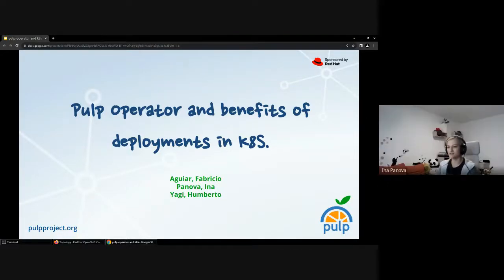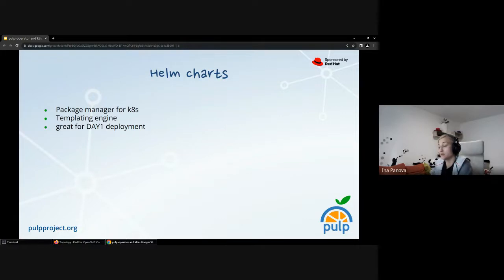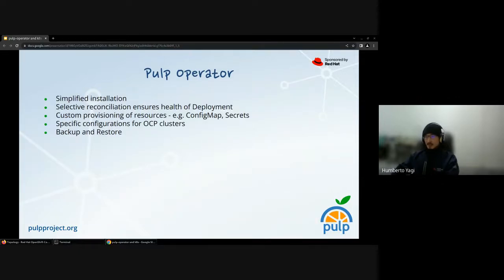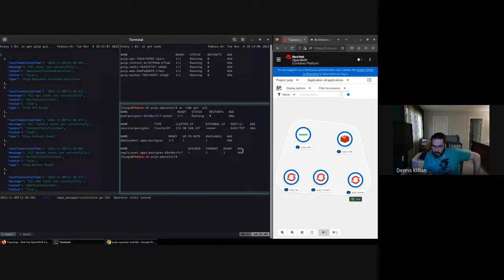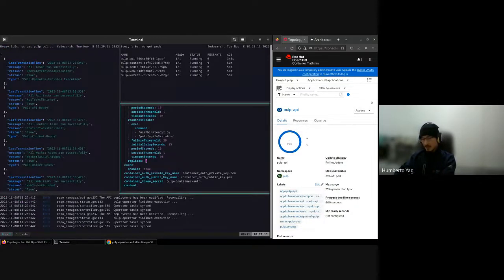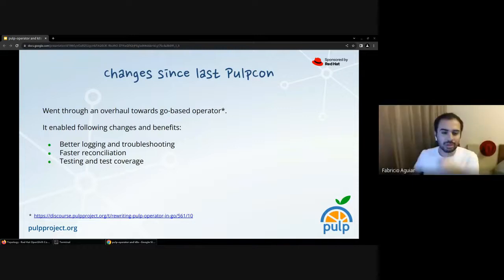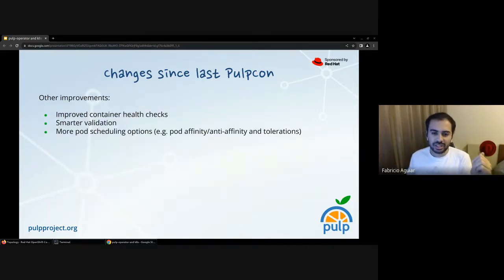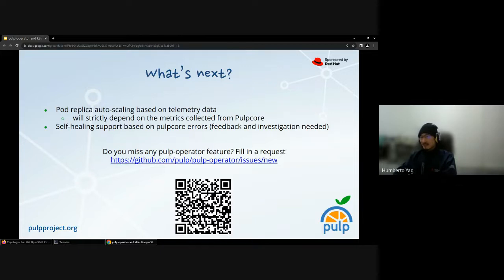Pulp Operator and benefits of deployments in k8s, PulpCon, user day #2